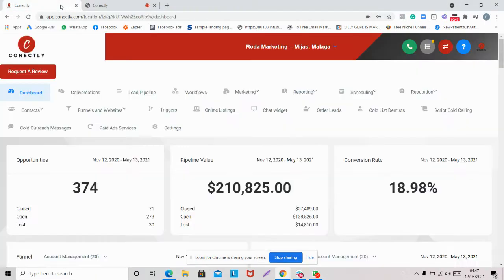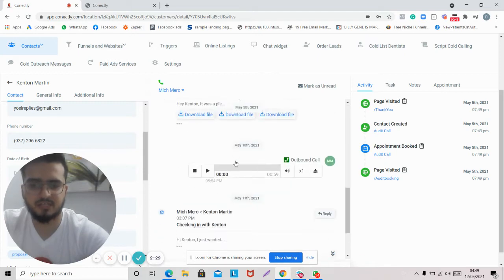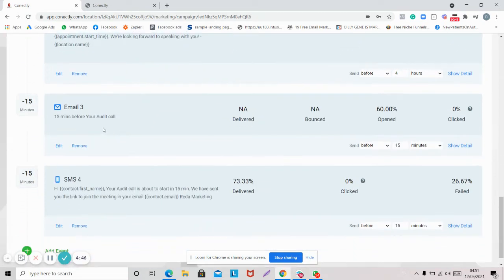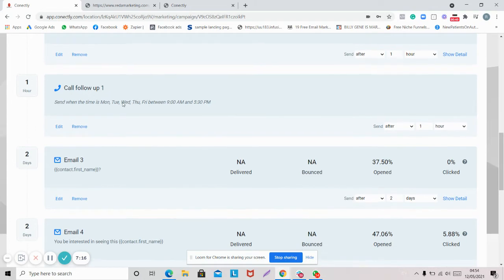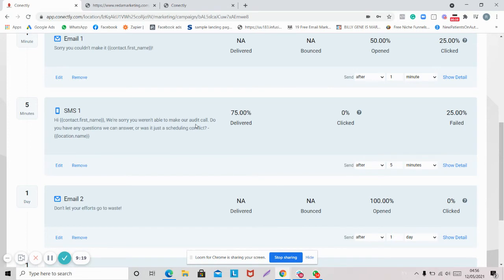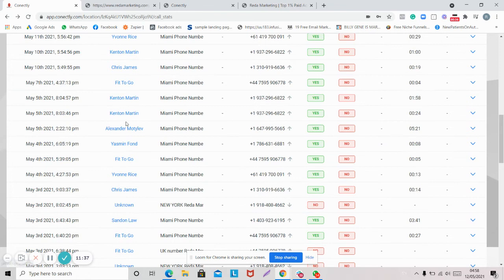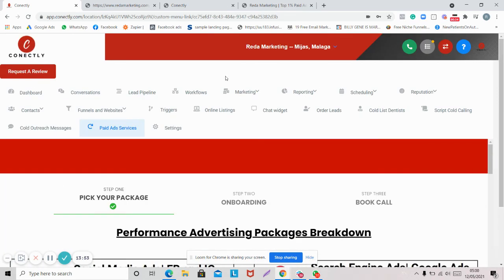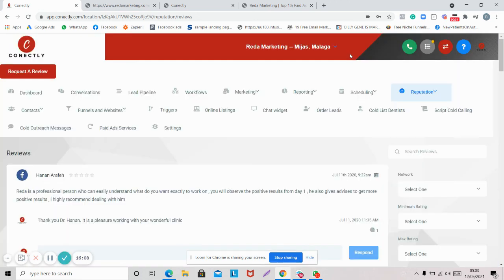Conectly Walkthrough- Main Features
All-in-one platform that will give you the tools, support and resources you need to succeed with your business online